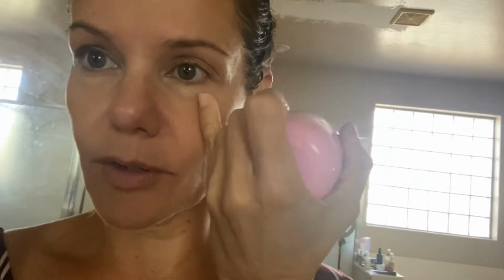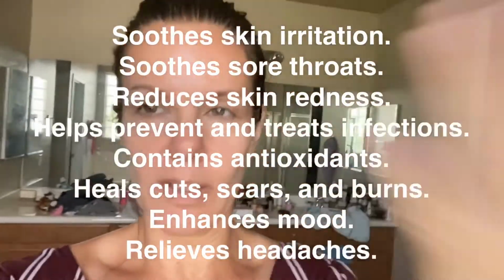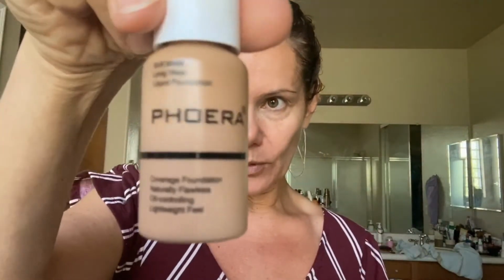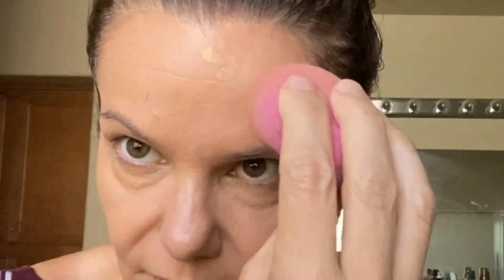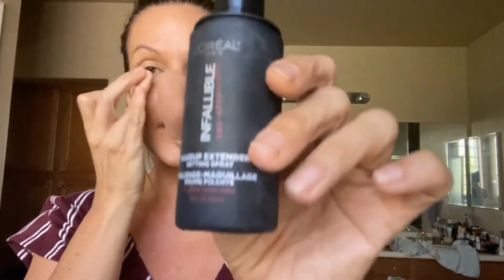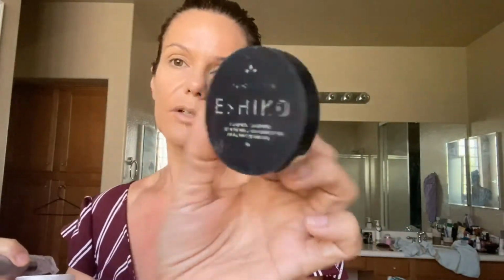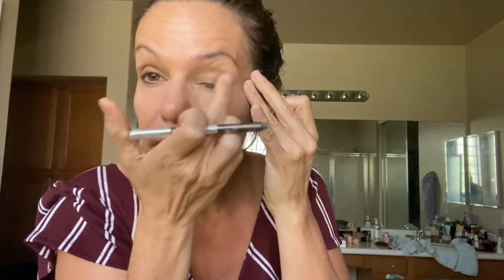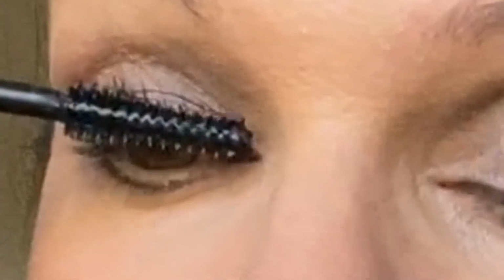FLIGHT ATTENDANT 12 HRS LONG WEAR MAKEUP |TRICK ON HOW TO AVOID RACCOON EYES | CONTEST WINNER REVEAL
BEST LONG WEAR UNDER EYE CONCEALER HACK FOR MATURE SKIN |FLIGHT ATTENDANT CONTEST WINNER ANNOUNCED. No more raccoon eyes 👀